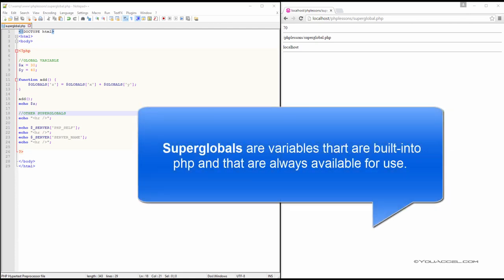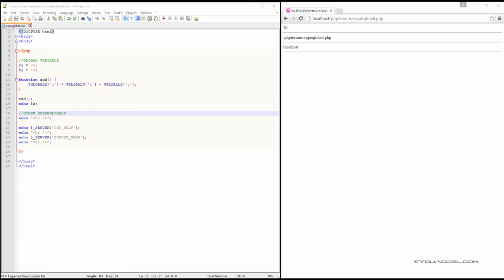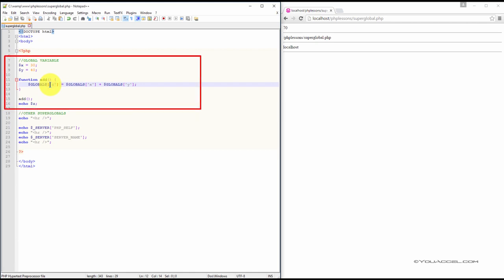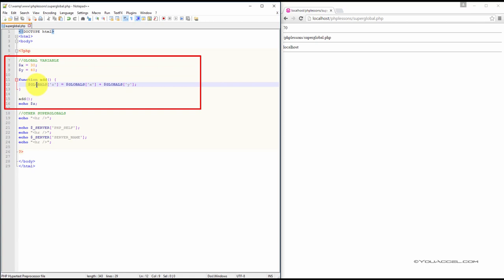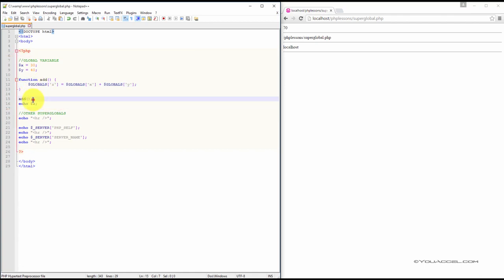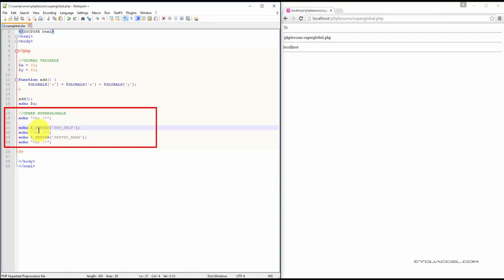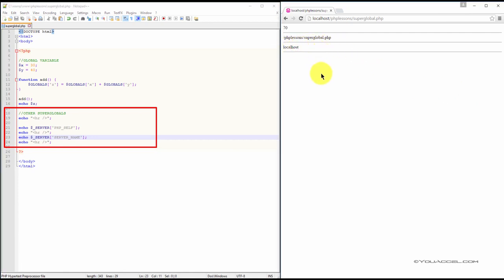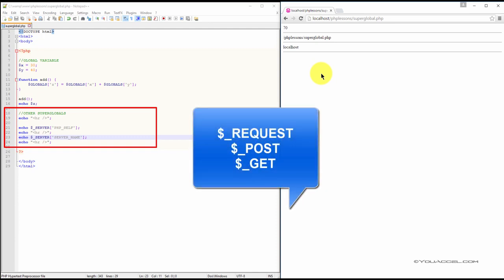PHP Superglobal Variables | Tutorial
Tutorial Content:

Superglobals are variables that are built into PHP and are always available for use.

You might recall that we worked with one such variable called Globals.

In this example we have a global variable (z) that stores the sum of variables x and y. We can see the global variable is accessible from outside the function, even though it is defined inside the function.

Remember that normally when a variable is declared inside a function, it is considered a local variable and cannot be accessed outside the function.

There are actually quite a number of built-in global variables, and it would take quite some time to go over each one. For this reason we have provided a couple of examples in this lesson, and included the remainder in your downloads folder.

The first here, is the $_SERVER super global. This variable stores information about headers, paths and script locations.

We can see the output in our browser, using the echo statement.

The SERVER_NAME super global returns the name of the host server. Since this script is hosted on my local machine, we see the word localhost displayed in the browser.

Other commonly used superglobals include REQUEST, POST and GET. We will be working with these in the lessons to follow.